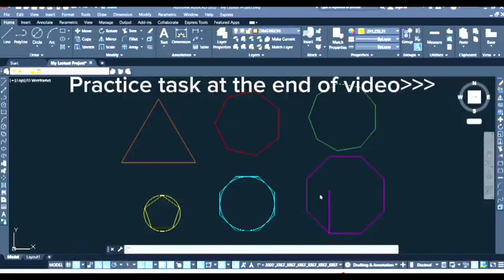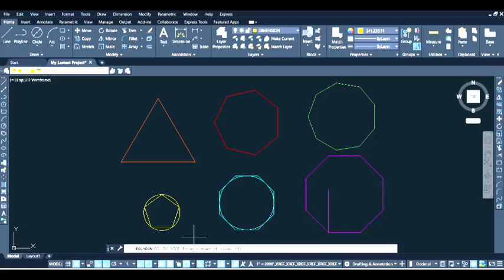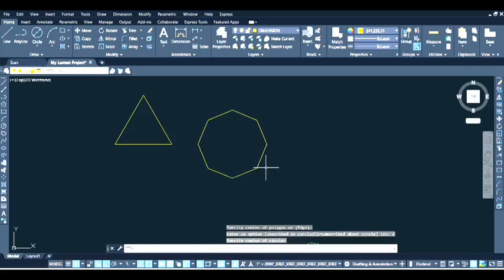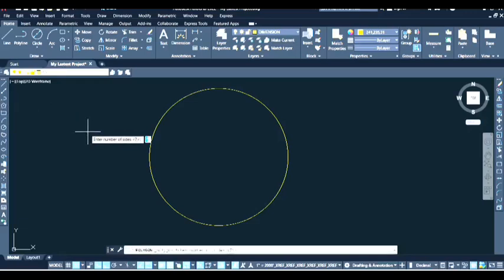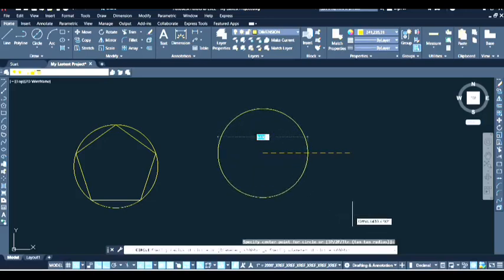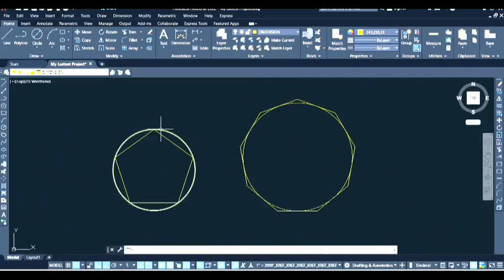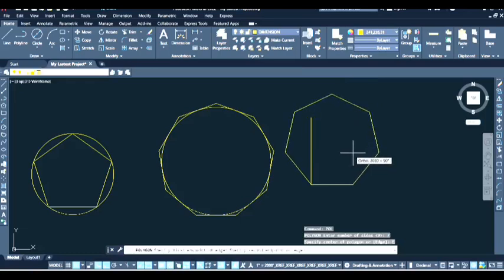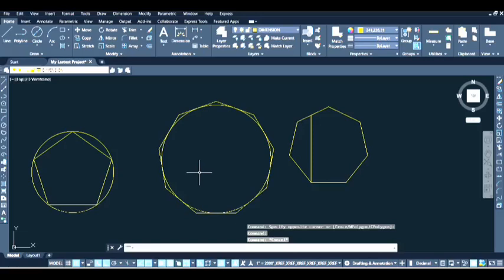🔷 AutoCAD Polygon Command Explained for Beginners | Draw Perfect Polygons Step by Step (2026)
Do you want to learn how to create perfect polygons in AutoCAD quickly and accurately? In this beginner-friendly tutorial, I'll explain everything you need to know about the Polygon Command, one of the most useful drawing tools for creating regular geometric shapes in AutoCAD.In this lesson, you'll learn how to create triangles, pentagons, hexagons, octagons, and other regular polygons, as well as understand the differences between the Inscribed, Circumscribed, and Edge methods. I'll explain each method step by step using practical examples, making it easy for beginners to follow.Whether you're studying Civil Engineering, Architecture, Mechanical Engineering, Surveying, or Technical Drawing, mastering the Polygon Command will improve your drafting speed and accuracy.

🎯 A Practice Task is included at the end of this video so you can apply what you've learned and build your AutoCAD confidence.

📚 What You'll Learn in This Video:
✅ What the Polygon Command is
✅ Three ways to start the Polygon Command
✅ How to create polygons with different numbers of sides
✅ Difference between Inscribed and Circumscribed polygons
✅ How to use the Edge option
✅ Professional drafting tips
✅ Practice exercise at the end of the lesson🏗️ Real-World Applications of the Polygon CommandThe Polygon Command is widely used for creating:🔹 Hexagonal bolt heads and nuts🔹 Octagonal traffic signs🔹 Mechanical components🔹 Structural layouts🔹 Architectural floor patterns🔹 Decorative designs🔹 Civil engineering layouts🔹 Geometric construction drawingsUnderstanding this command will help you create accurate, professional-quality drawings more efficiently.
This tutorial is perfect for:
AutoCAD Beginners
Civil Engineering Students
Architecture Students
Mechanical Engineering Students
Surveying Students
Quantity Surveying Students
SIWES / Industrial Training Students
Engineers and Architects
CAD Designers and Draftsmen
Anyone who wants to learn AutoCAD from scratch
👍 Support CAD CORNER
If this tutorial helped you:
💬 Leave your questions in the comments—I respond to as many as I can.